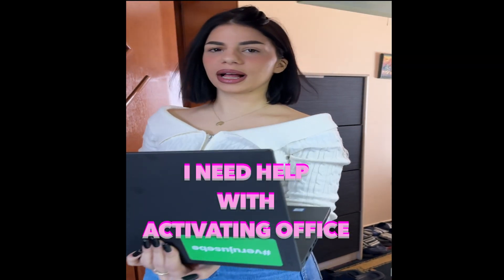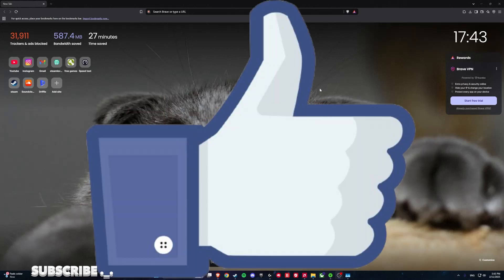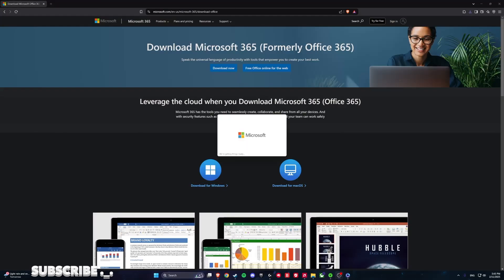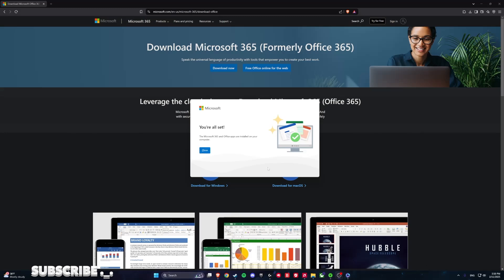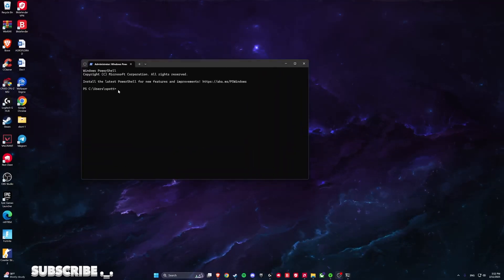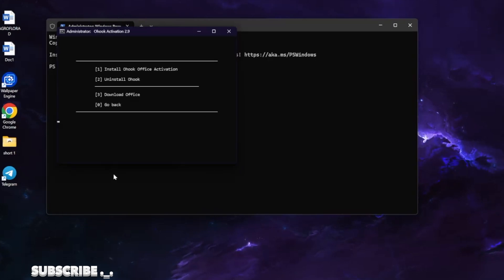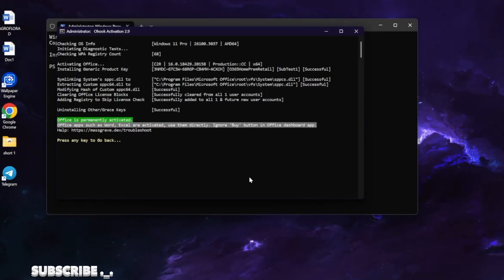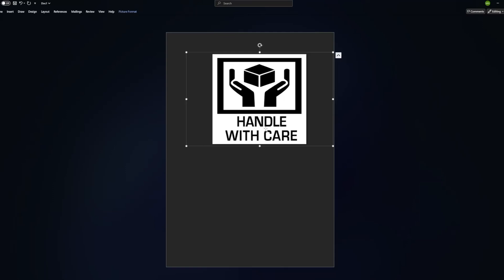How to Activate Microsoft Office for FREE in 2025 (Easiest method)